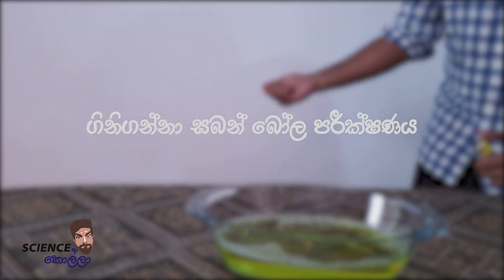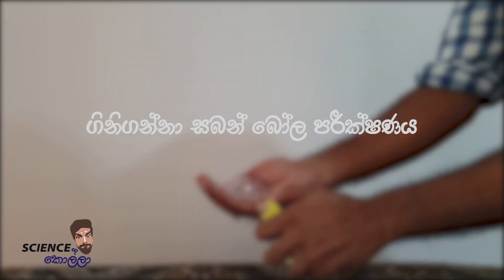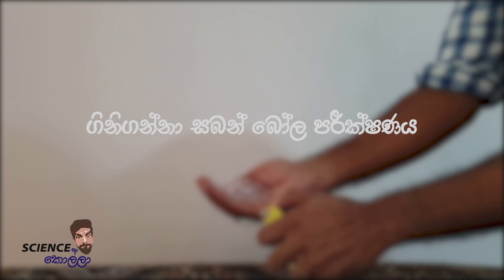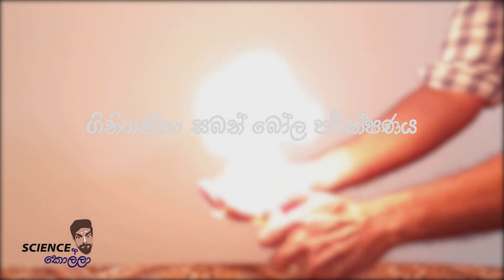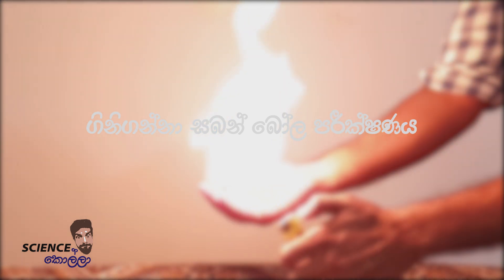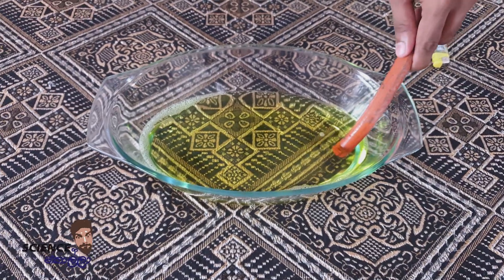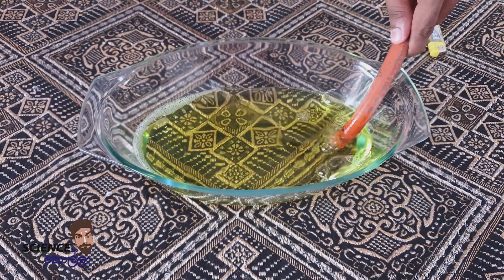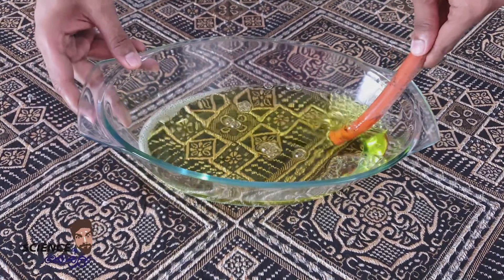Butane bubble experiment / ගිනිගන්නා සබන් බෝල පරීක්ෂණය (perform only under adult's supervision)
DO NOT PERFORM THE EXPERIMENT WITHOUT ADULT SUPERVISION  !!
This is Science kolla's very first video!
Comment any experiment you want to see in future
වැඩිහිටි අධීක්ෂණයකින් තොරව පරීක්ෂණය සිදු නොකරන්න!!!
මෙය Science කොල්ලාගේ  පළමු වීඩියෝවයි!
අනාගතයේදී ඔබට දැකීමට අවශ්‍ය ඕනෑම අත්හදා බැලීමක් ගැන අදහස් දක්වන්න